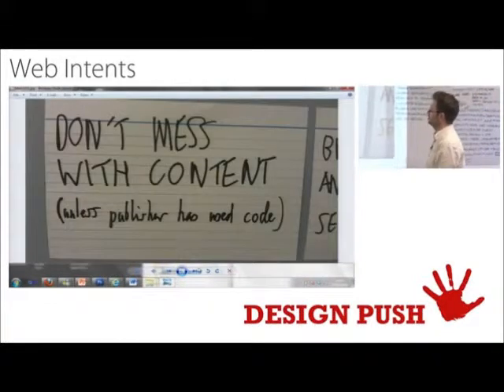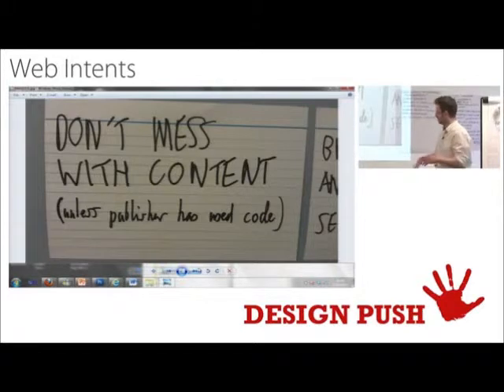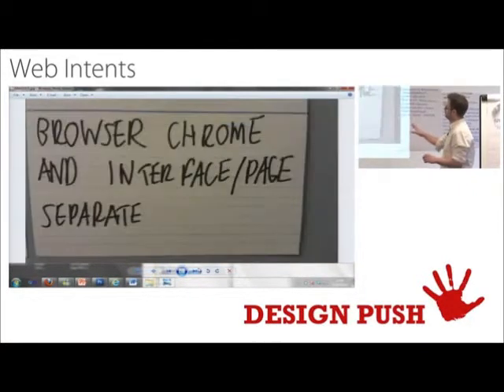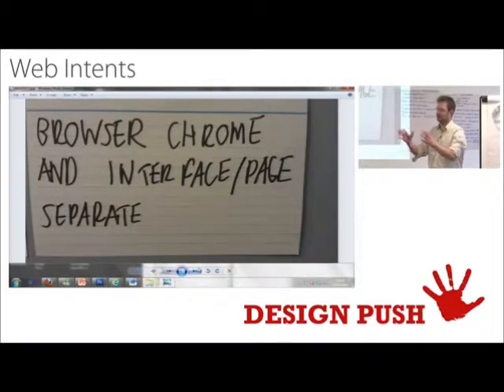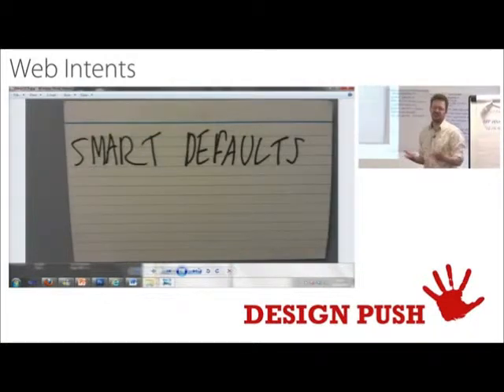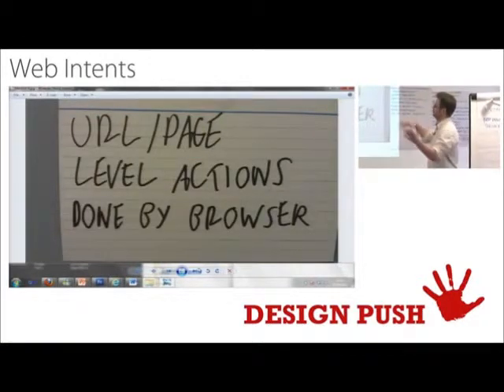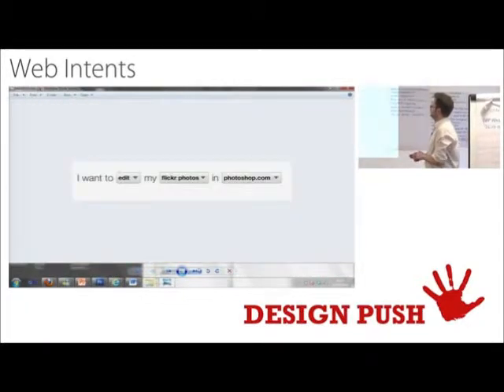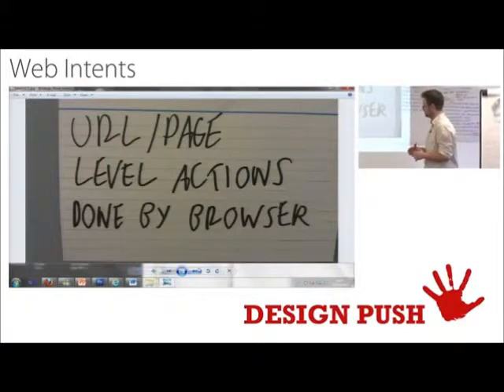Design Principles - Show & Tell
A talk from the Web Intents Design Push event